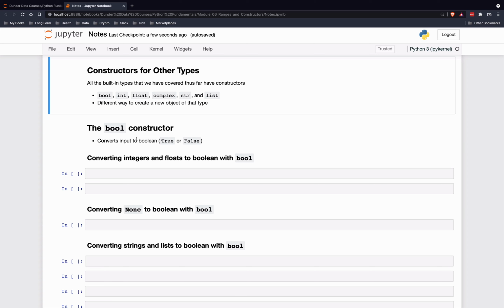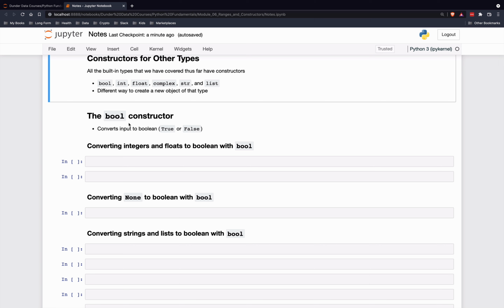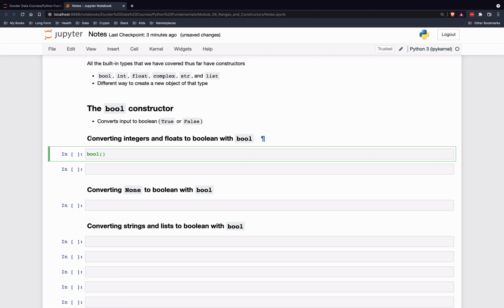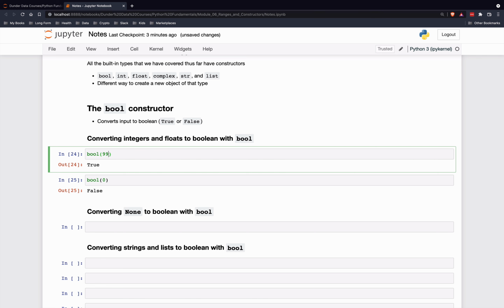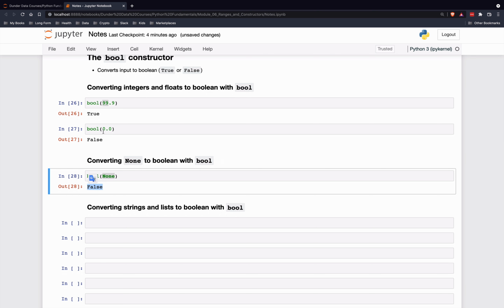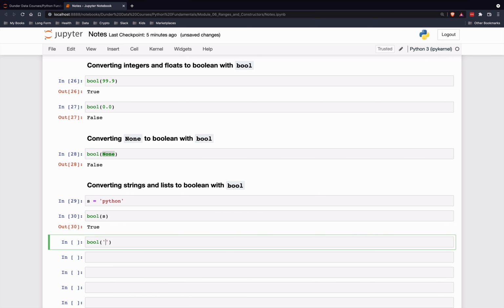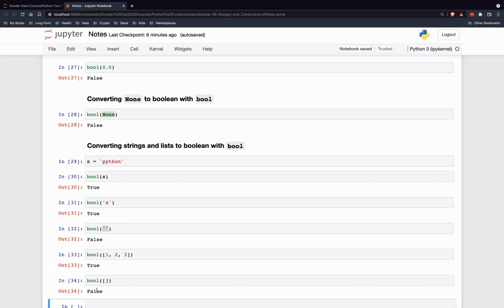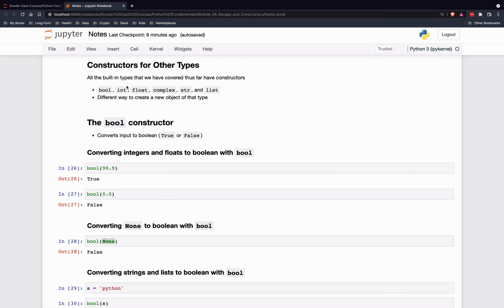04 The bool Constructor